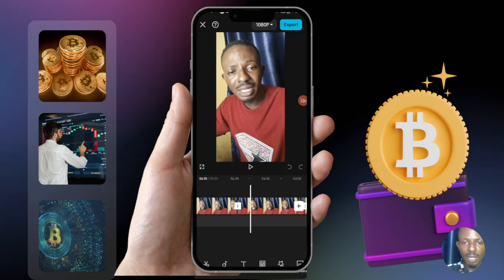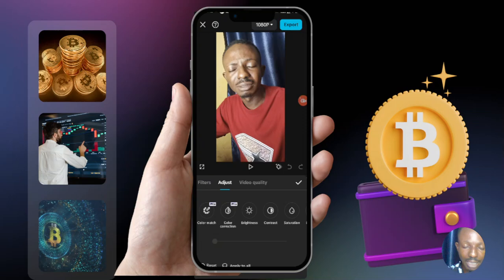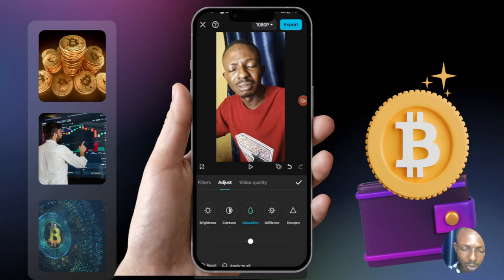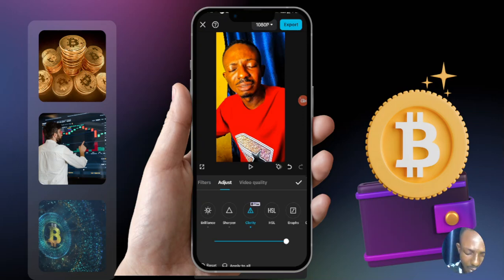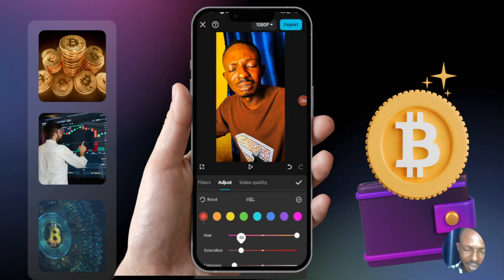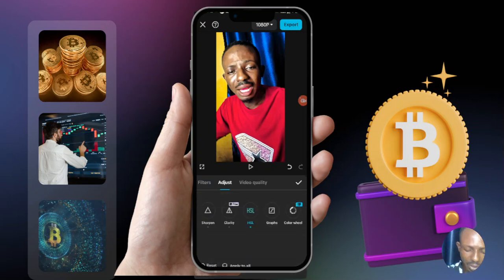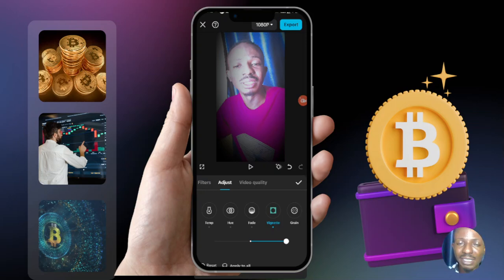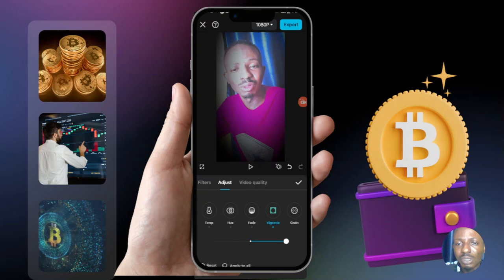Adjust, Filters and Video Quality